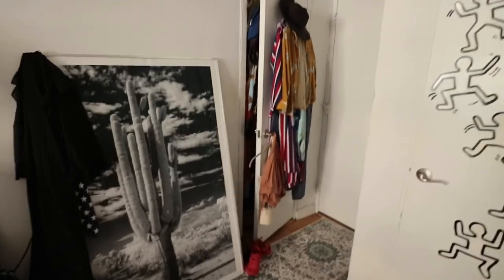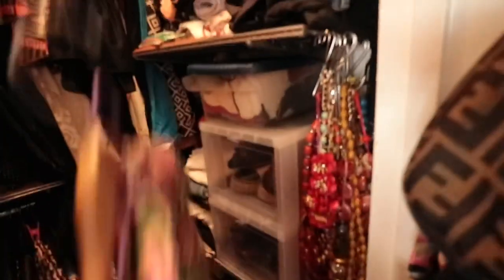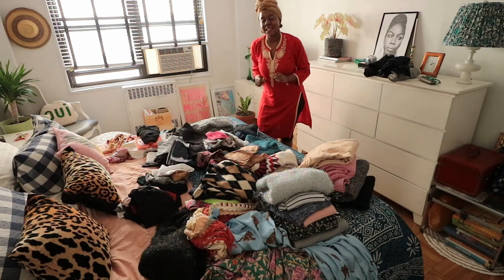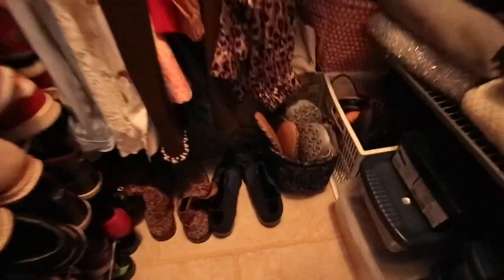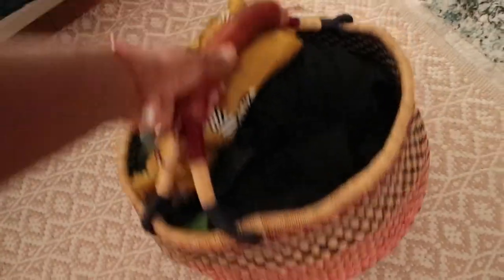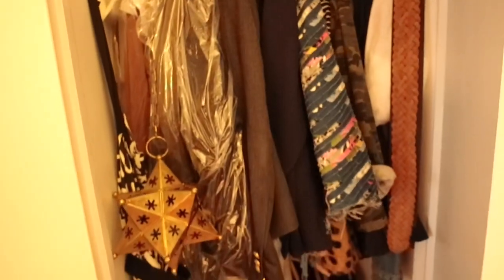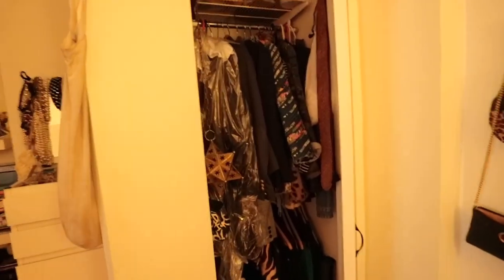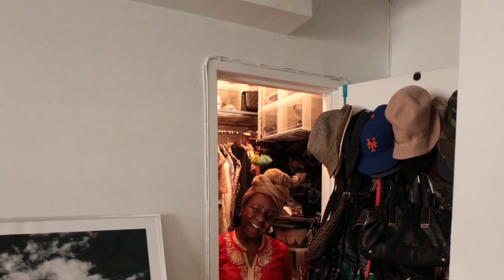Small Closet Organization ideas! | Apartment living Part 1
How to organize a tiny closet and tips!  Click my blog post link below to shop items I use in my closet.

Clear Shoe Boxes
Shoe rack

Hammock Hook Racks
Accessory Hook
Double Hook Rack

ABOUT ME:

Hi and welcome! My name is Tanika and I have a strong passion to live beautifully in our apartment in Manhattan.  I'm full of energy and love to cook.  Please enjoy tiny snippets of my day to day in NYC.

THANK YOU AND PLEASE SUBSRCRIBE I upload videos once a week on Saturday or Sunday